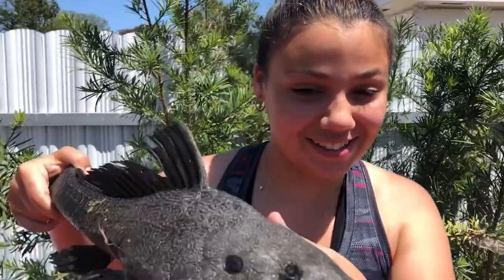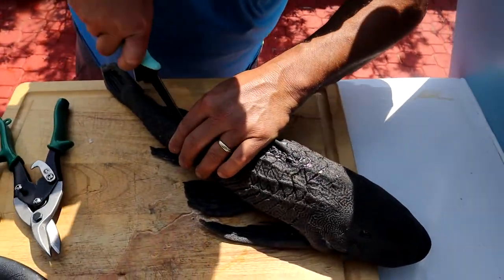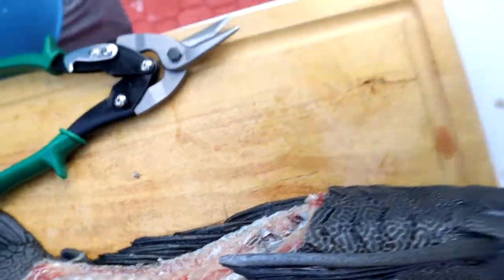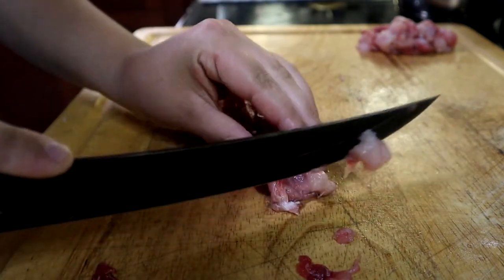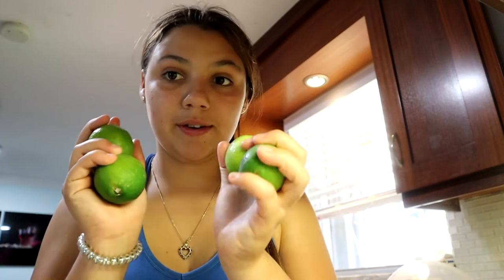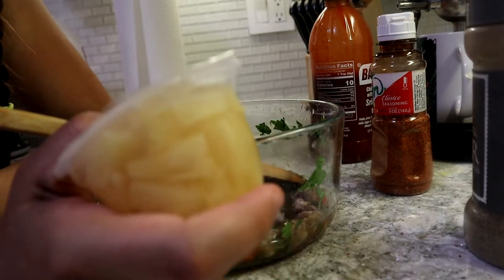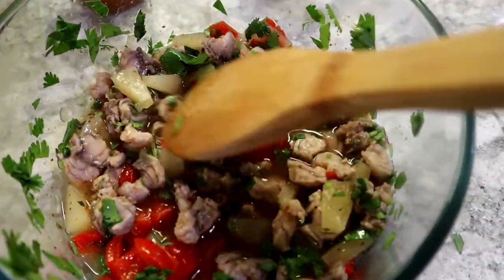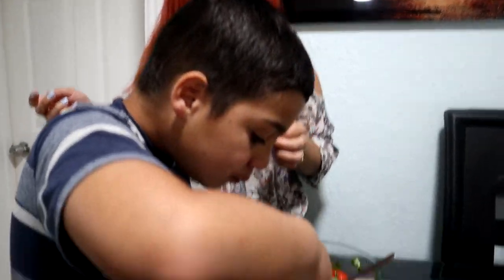🐠🐠Brazilian Delicacy Devil Fish Sevithche!!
Hey guys, in this vid we caught a huge devil fish!